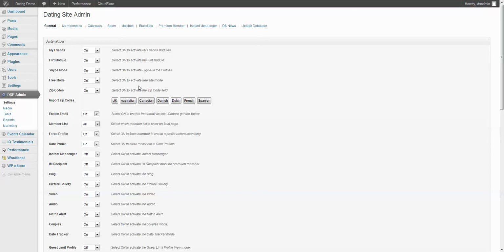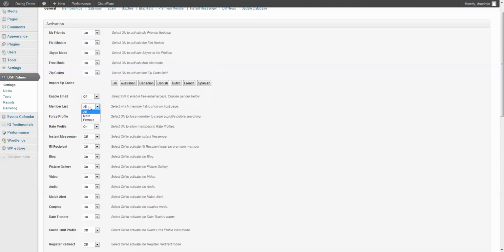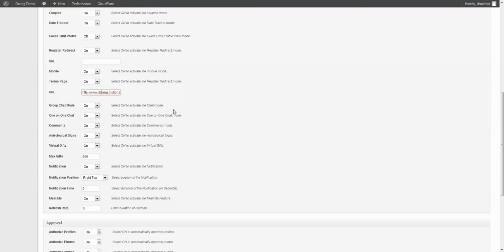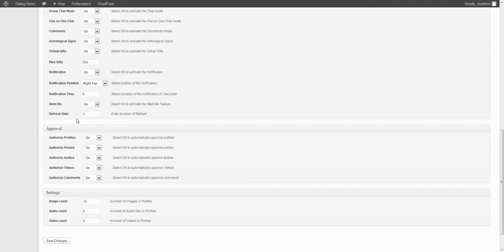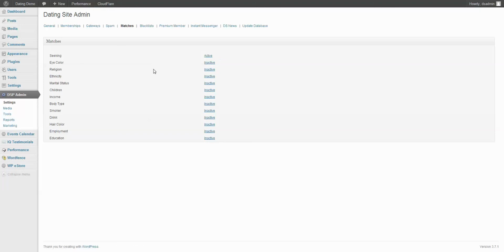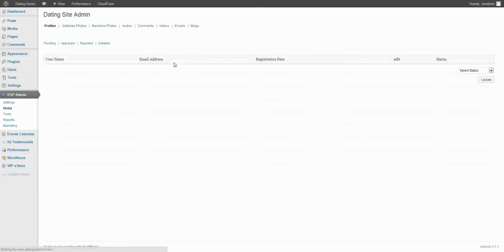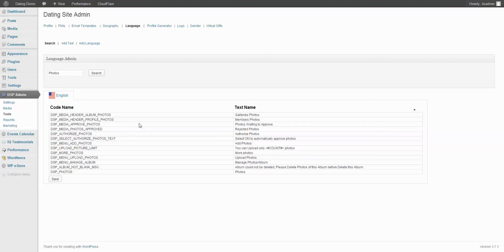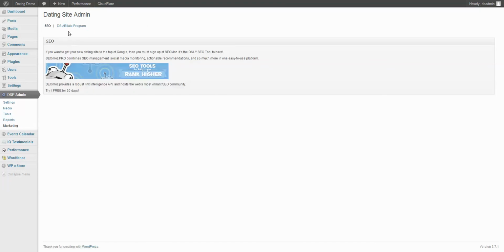DSP Dating Admin Area Review